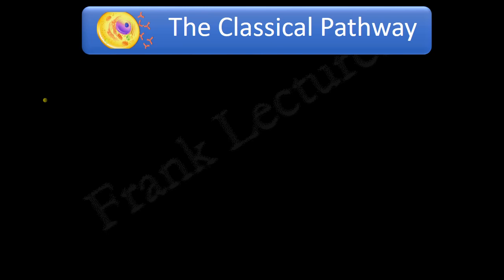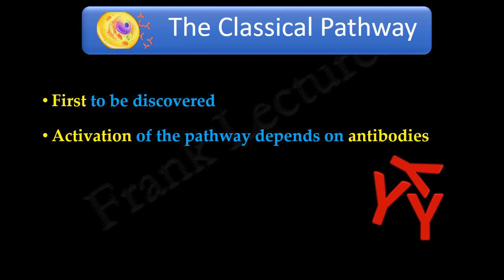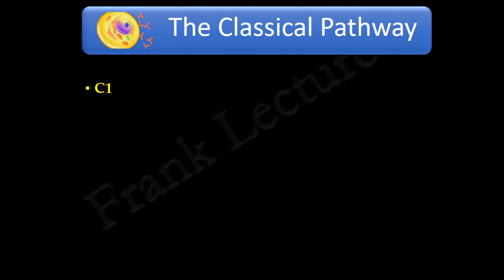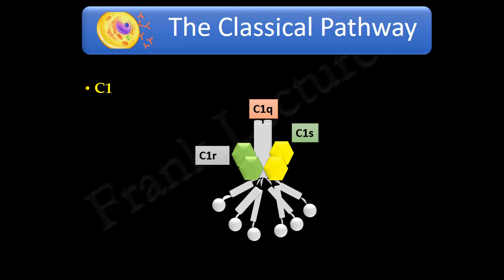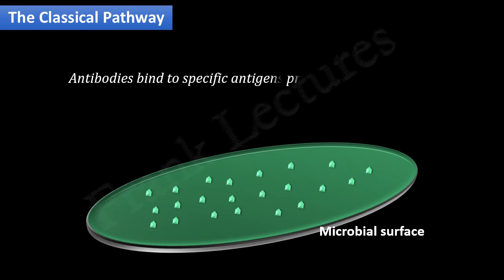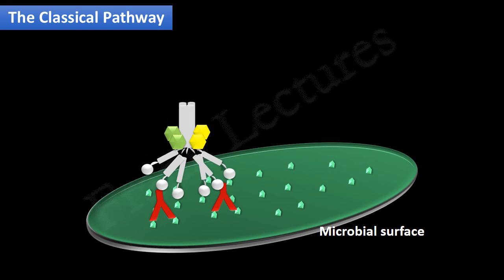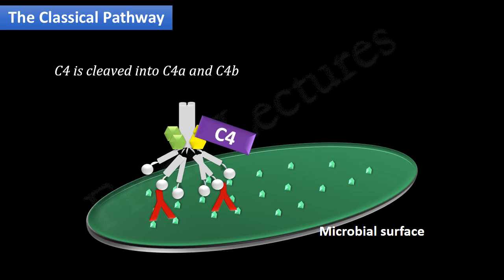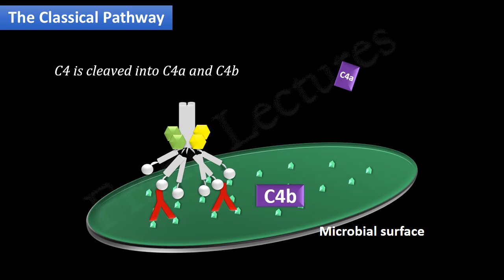The Classical Pathway - The Complement System (Part IV) (FL-Immuno/16)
This video lecture discusses in detail the classical pathway of the complement system.

We'll talk about what is the Classical pathway, Role of C1, What  C1 complex consists of, how antibodies play important role in classical pathway etc.